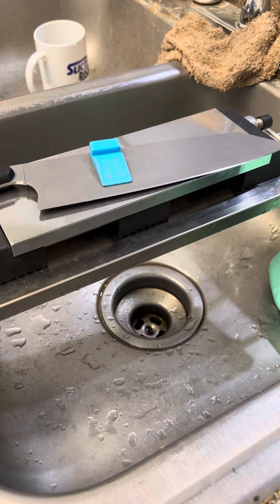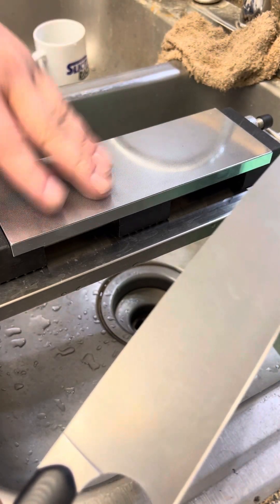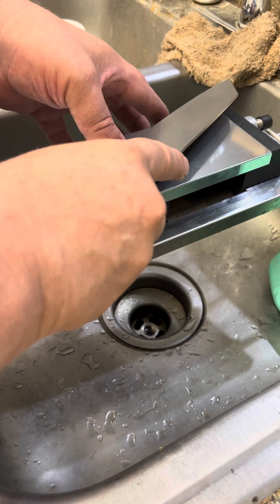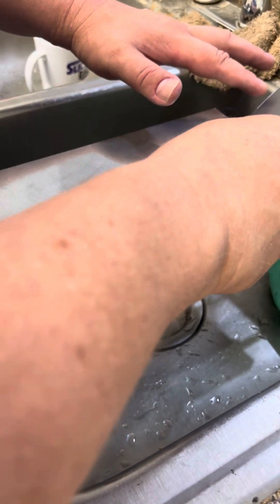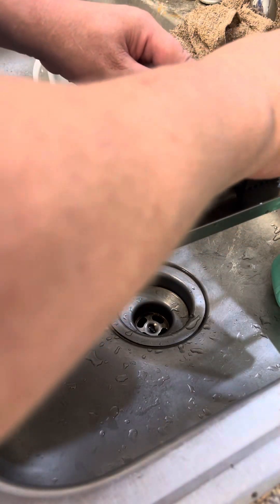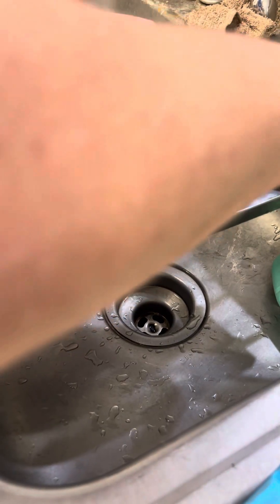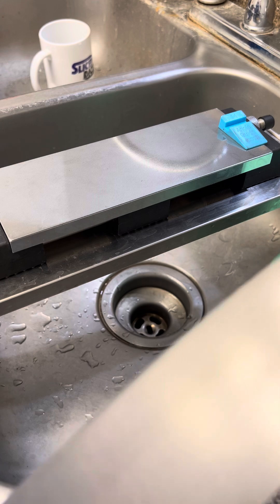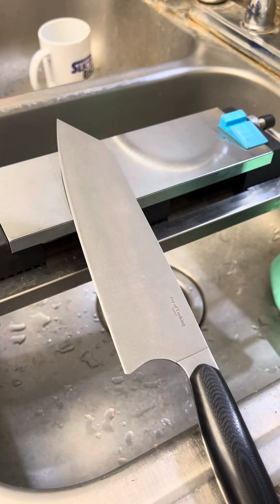Atoma 1200 finishing off the S35VN… ?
The Atoma 1200 is a rough 1200 grit (around 12 microns) the is incredibly satisfying to use. It is rough enough to still use a 9-micron 1200 after it!
The Atoma is a great finish-sharpening stone to just strop after. I like to use a ceramic after, but use what you have. A 6-micron strop then progressing further is fine too.
The feedback is more like listening for blips in a perfect tone than the change-in-static sound that most stones, traditional or diamond or ceramic, all have.  The dots also provide incredible tactile feedback while the higher grits are still quite easily indexed visually against the bevel of a knife.
Overall, the Atoma stones can be a value addition to your sharpening set, if you’re willing to do a little shopping and putting-together.